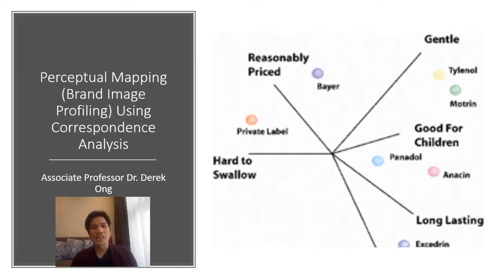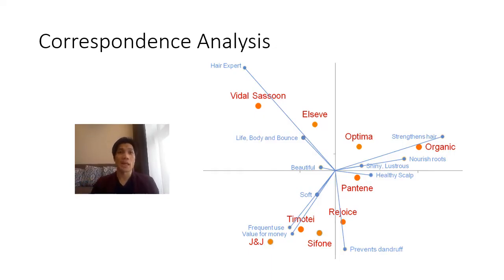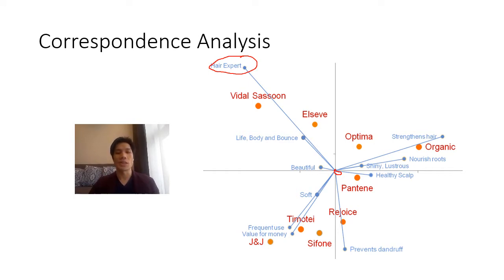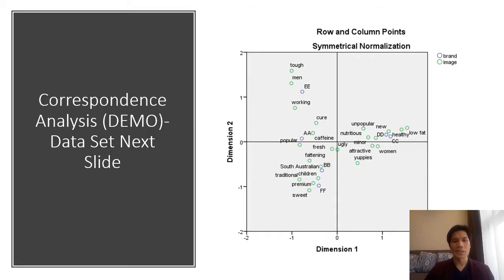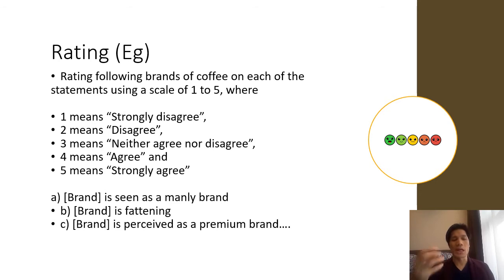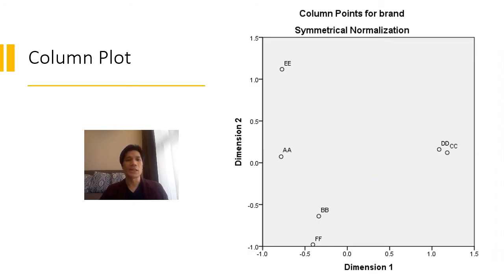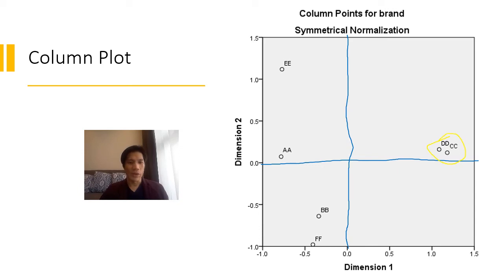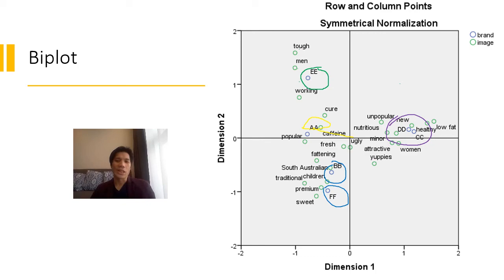MA Vid 8 Perceptual Mapping Brand Image Profiling Using Correspondence Analysis Video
This video shows you the fundamentals of Perceptual Mapping and how you can apply Correspondence Analysis using SPSS for Brand Image Profiling